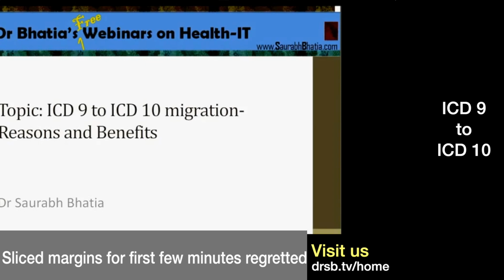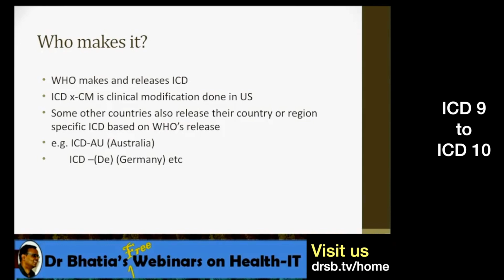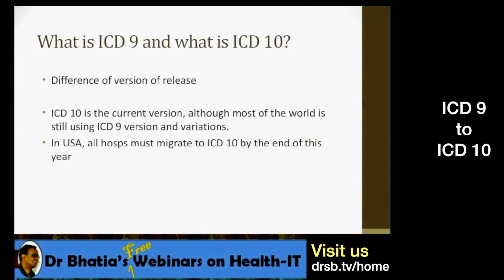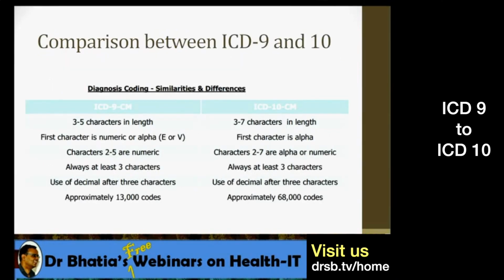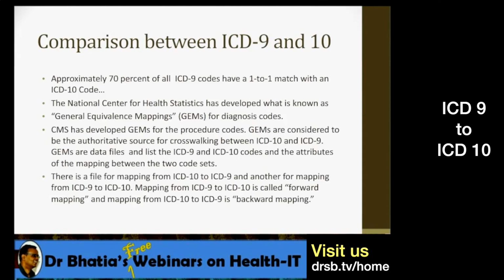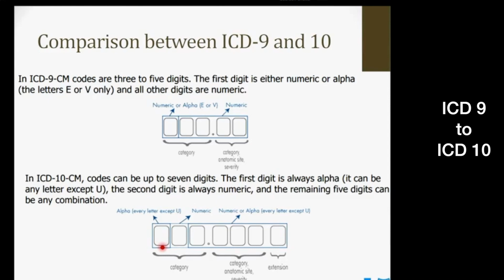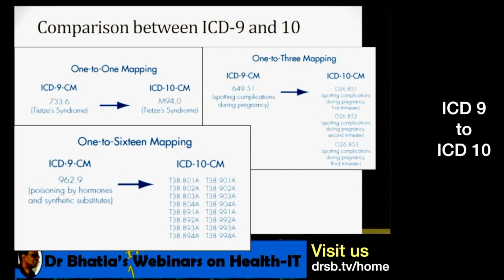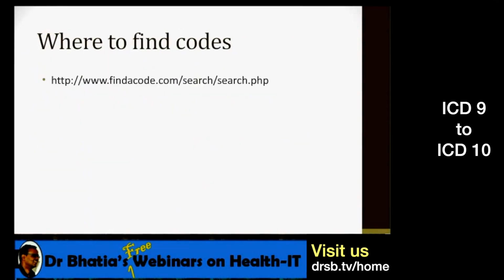Understanding ICD 10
ICD 10 Explained by Dr Saurabh Bhatia

00:00 - Intro
02:06 - What is ICD?
03:56 - WHO makes ICD?
04:48 - Uses of ICD
06:46 - ICD 9 vs ICD 10
08:21 - Why move to ICD 10?
11:14 - Comparison of ICD 9 and ICD 10
15:05 - Identifying parts of ICD 9 and 10
22:55 - Where to find codes and conversions
▬ Contents of this video  ends ▬▬▬▬▬▬▬▬▬▬